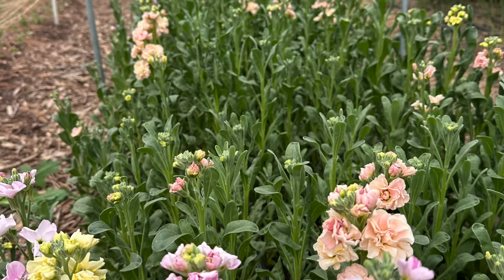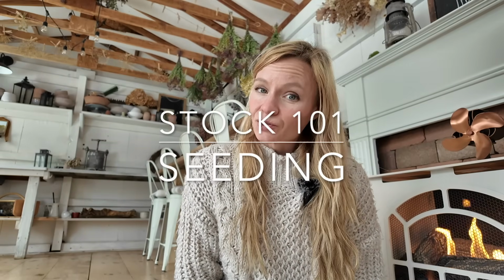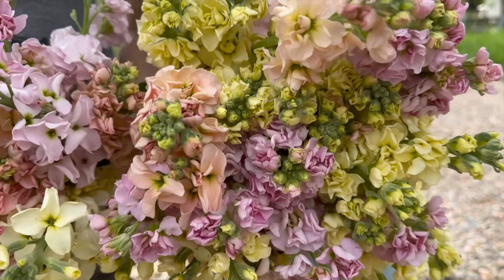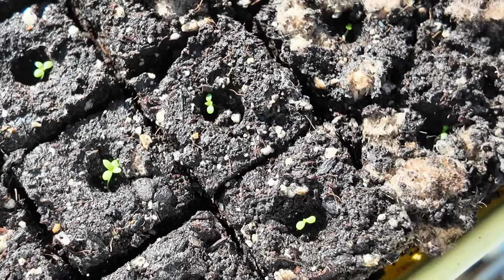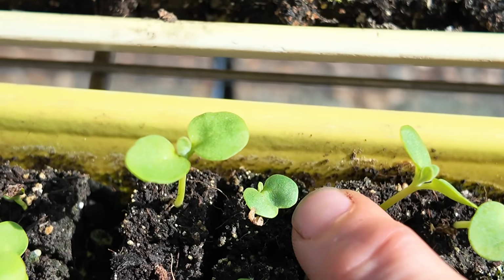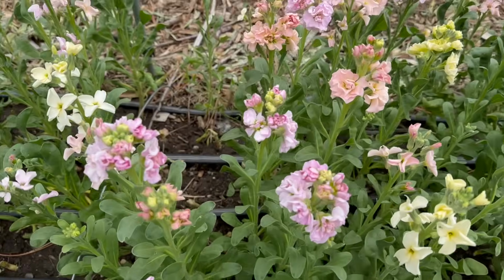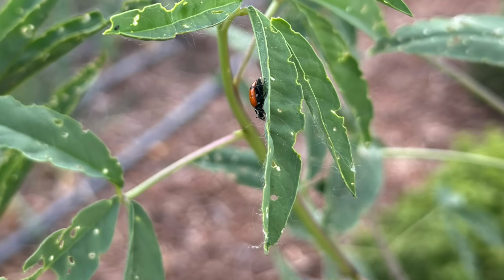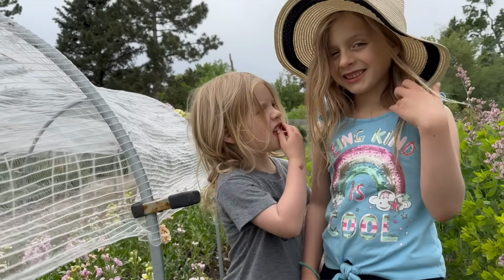Growing stock 101: guide to the most fragrant bloom in the cutting garden!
Have you ever grown STOCK blooms? These beautiful flowers are not only gorgeous and ruffled and among the earliest blooming flowers in the cutting garden, they also have the most amazing fragrance--peppery, sweet, and so unique--they can perfume a whole room!

In today's' video I show how I grow them the flower farm in soil blocks and give all my best tips and tricks for timing, succession, variety selection, and more (including tips for their most common pests, aphids and flea beetles)!